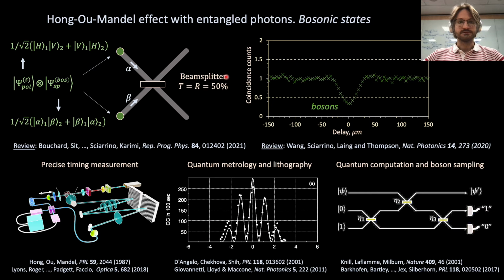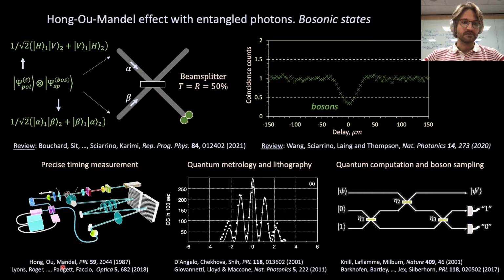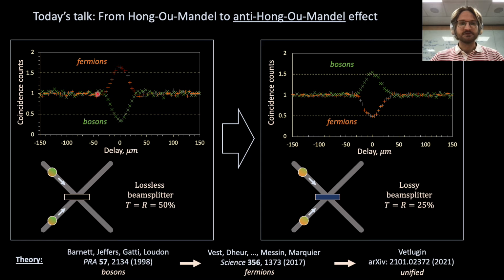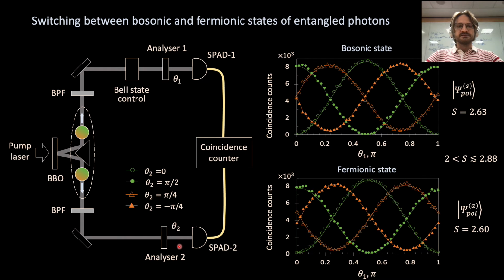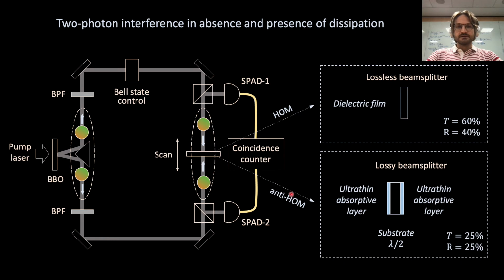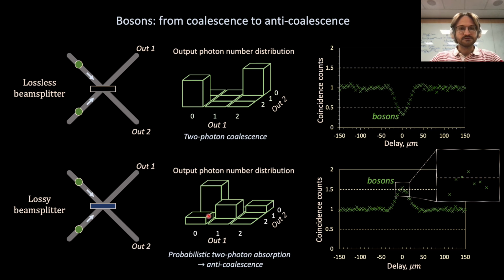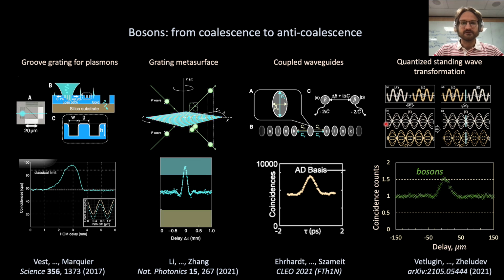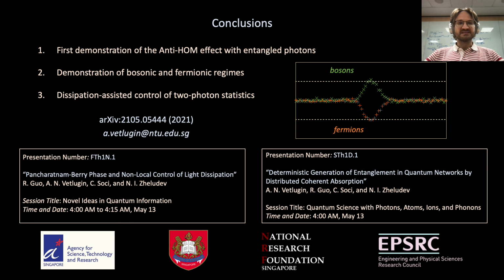Anti Hong-Ou-Mandel Interference on a Lossy Beamsplitter